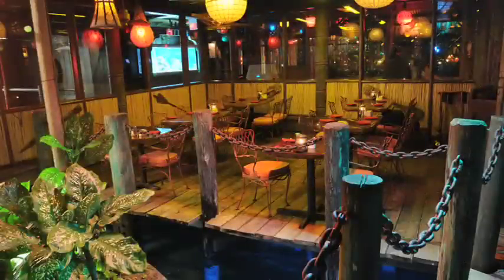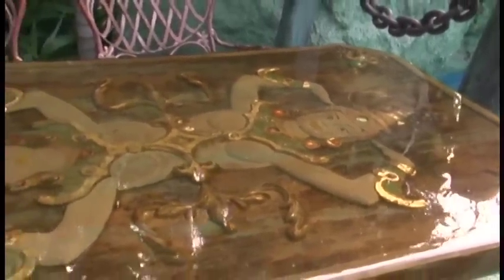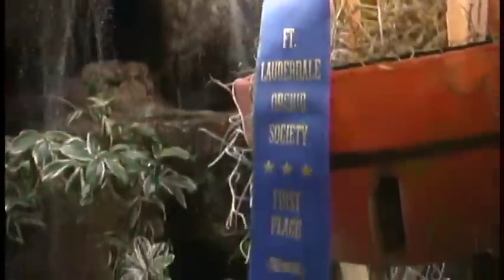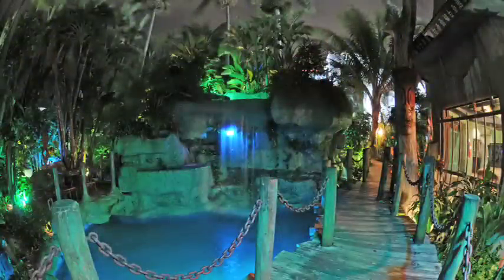Mai-Kai Press Party Video